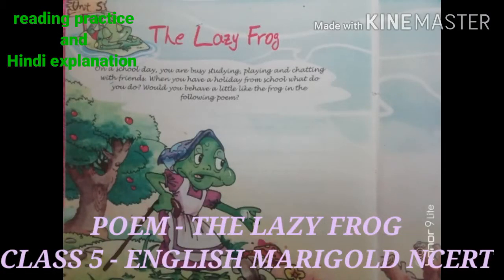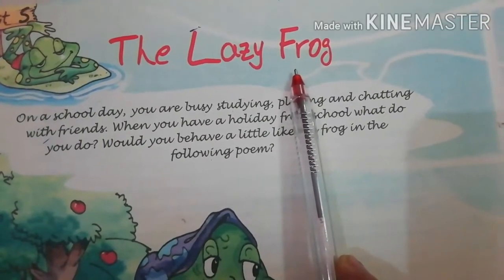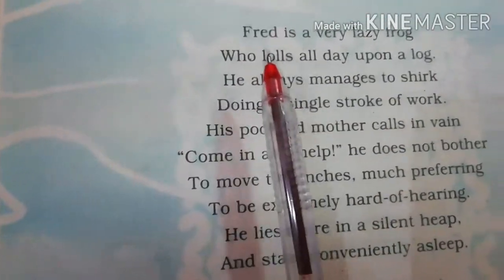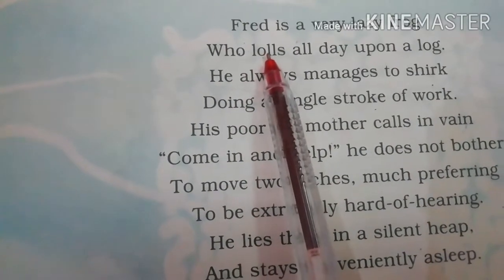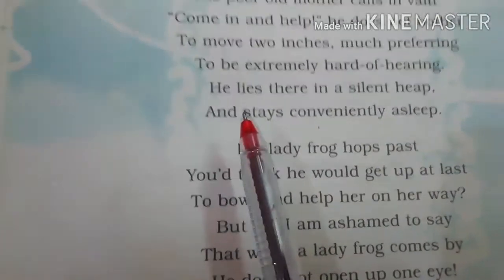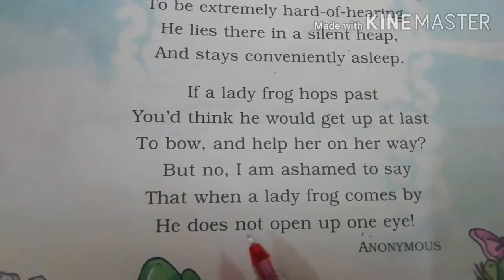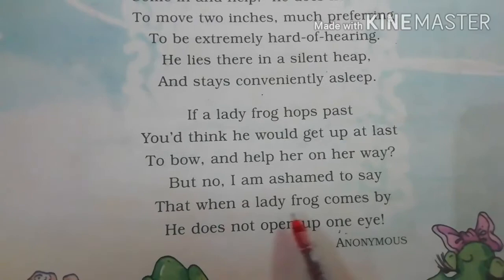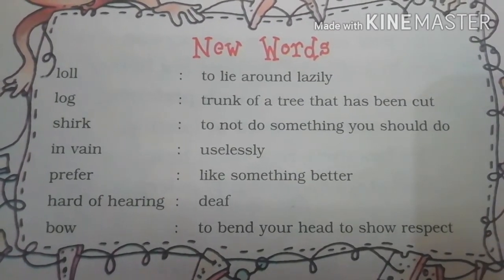The Lazy Frog 🐸 /poem - 5/English marigold ncert cbse /class - 5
The Lazy Frog /piem-5/unit-5/class 5 English marigold ncert. /poem reading practice and हिन्दी explanation.